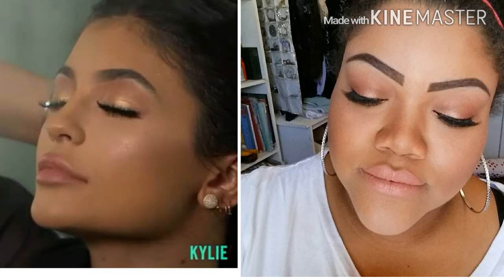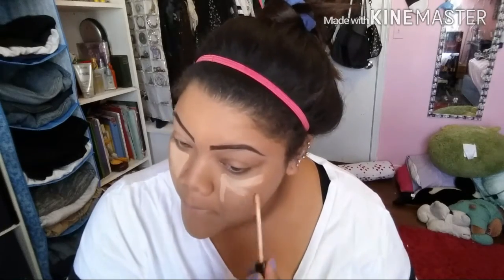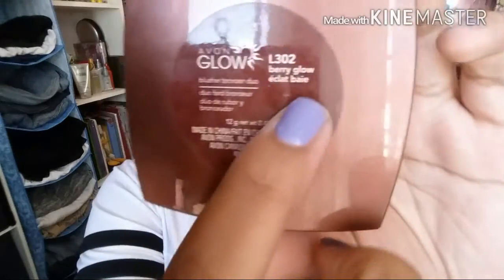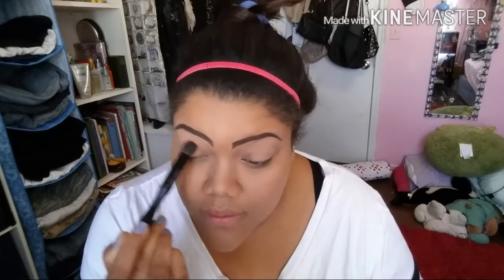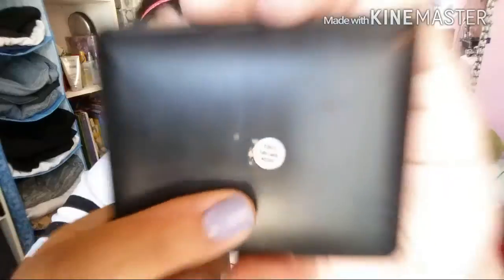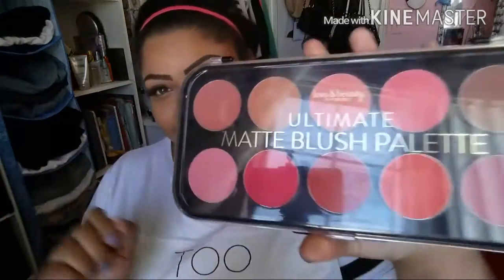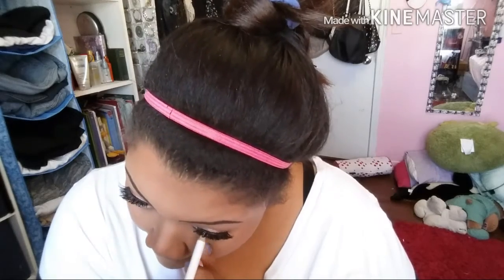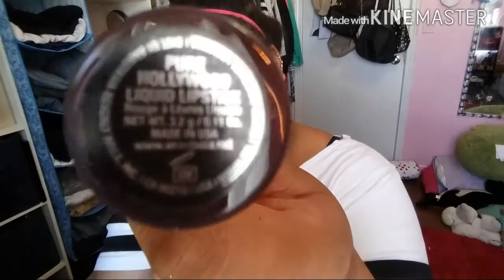Kylie Jenner Inspired Peachy Makeup Tutorial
Hey loves. I'm so excited to be posting this video for you guys. When I saw this look on Kylie Jenner, I was like GOTTA TRY IT. so I did and I'm so happy with the results. Thank you guys so much for your continued support and love. Xoxo. P.s this is my first voice over video and I'm a Lil sick so sorry about that!